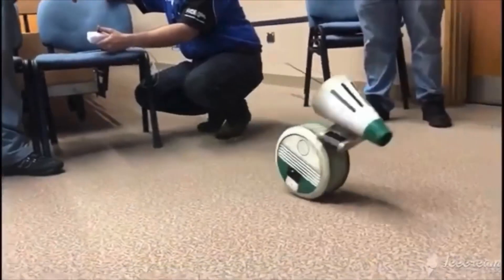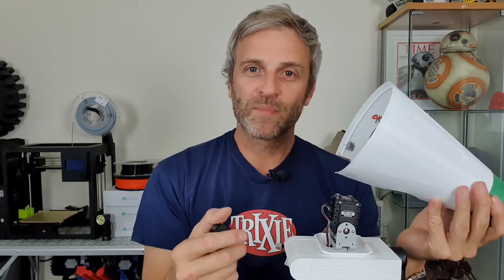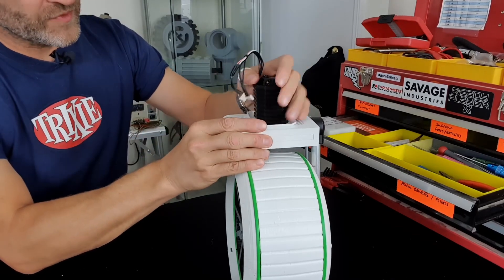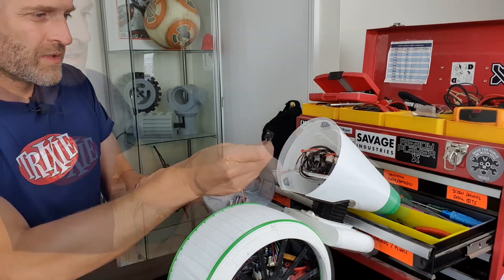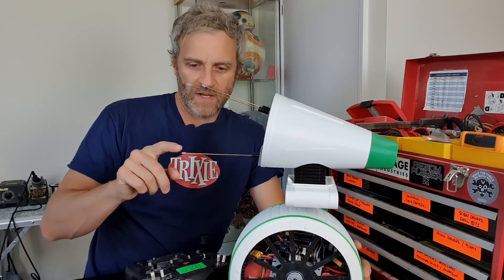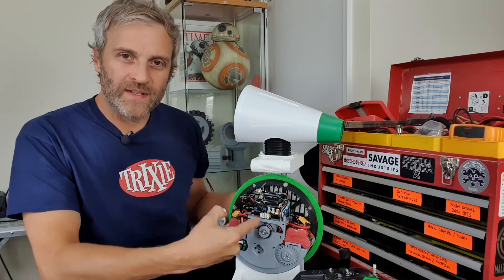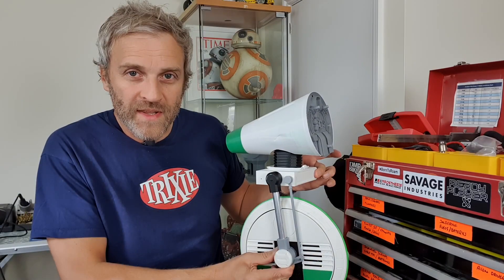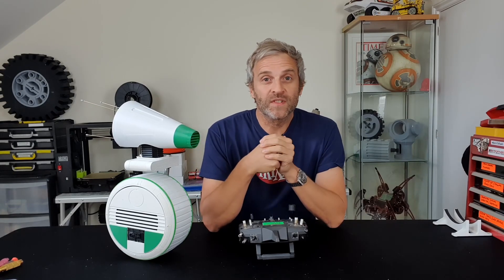Droid Build D-O - #5 - Mantis Hacks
Part five in my D-0 droid build!
Based on Michael Baddeley's CAD designs! D-O is the new droid on the block in the Star Wars universe and I thought it would be fun to build one. Michael already had a design available that he kindly sent to me, but I'm making a few tweaks of my own, including upgraded servos, drive system and electronics!

There will be more information on the accompanying facebook, hosted by myself and Lee Toweresy

My Printer Setup:
2 x Lulzbot Taz6 Printer GET

Materials used:
Green GET
White: GET

Black GET

Parts Used So Far (will update during the series)

Arduino Parts:
MKR-W1010 GET
MKR Proto Shield GET

Lynxmotion Parts:
ST1 Servos:

Dynamixel:
AX-18A Servo

Pololou
4mm Mounting Hub (M3) GET
370RPM 25D MP Motor NO encoder GET
MP Motor with encoder NO gearbox GET

Spektrum:
Serial Receiver with telemetry GET
Low cost DSMX Receiver GET